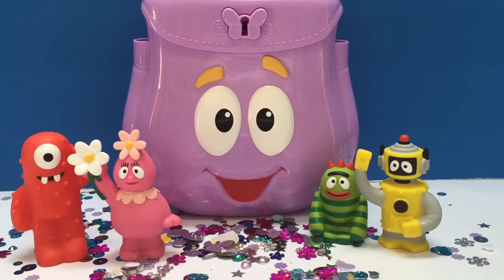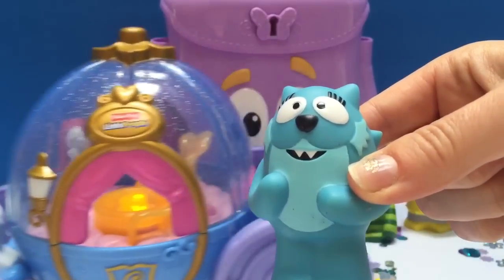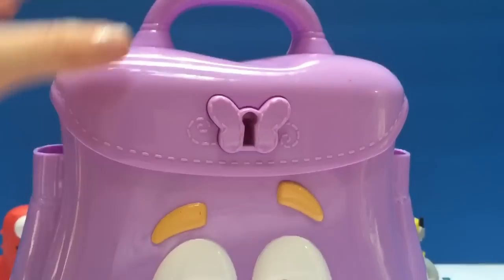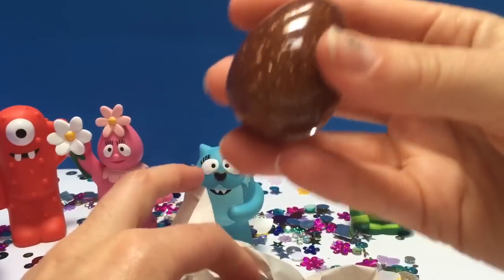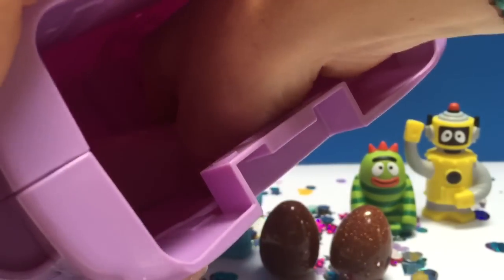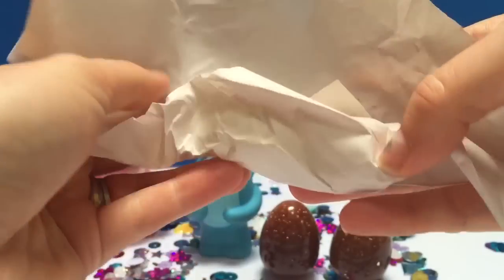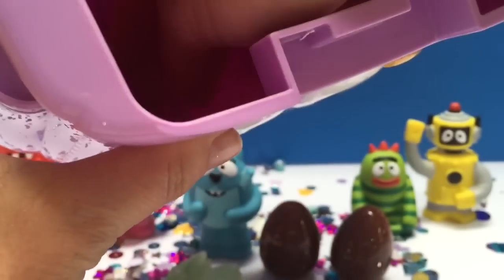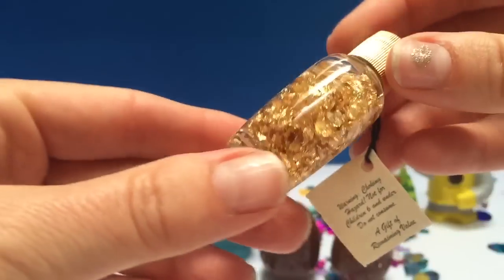YO GABBA GABBA Toys and Dora Backpack Opening!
Tiny Treasures opens gifts from Dora's purple backpack with the Yo Gabba Gabba toys. Enjoy!